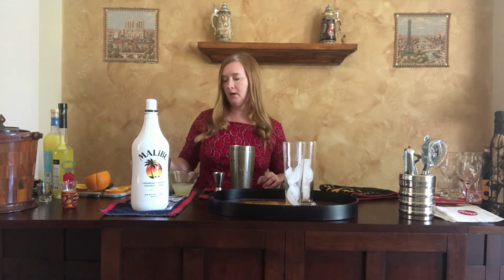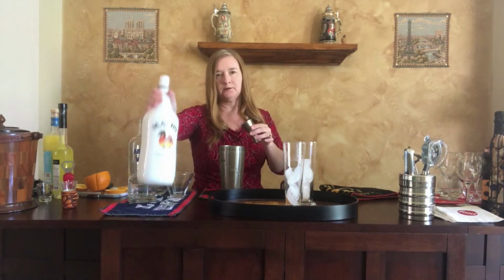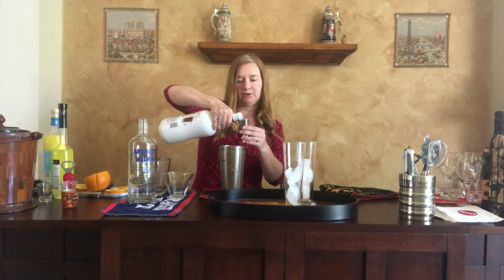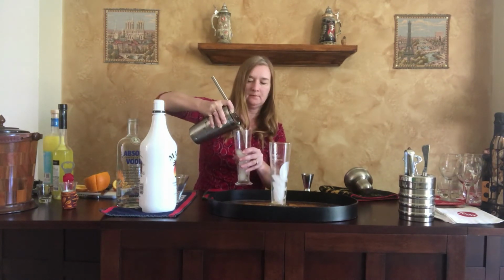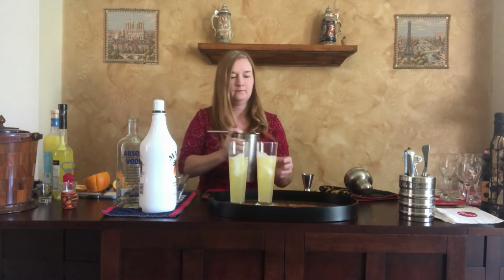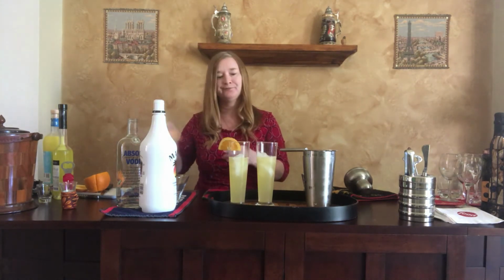Refreshing Pineapple & Orange Cocktail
In this cocktail, we use pineapple and orange to create a fruity and sweet drink that's perfect for a warm summer day.

Looking for a refreshing drink to enjoy during the summer? Check out this pineapple and orange cocktail! Made with fruit and booze, this drink is perfect for a summer day. With a sweet and fruity flavor, this cocktail is the perfect way to enjoy the summer weather.